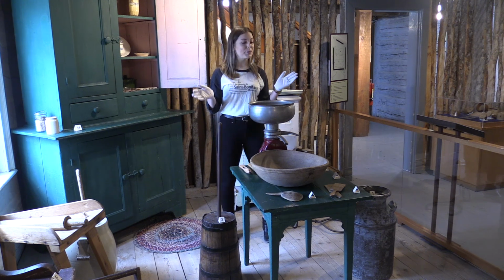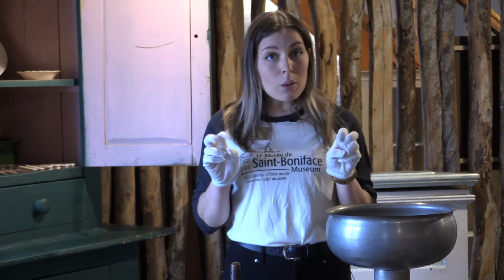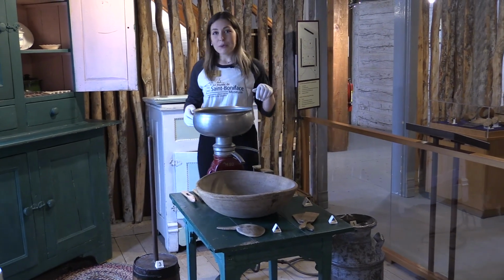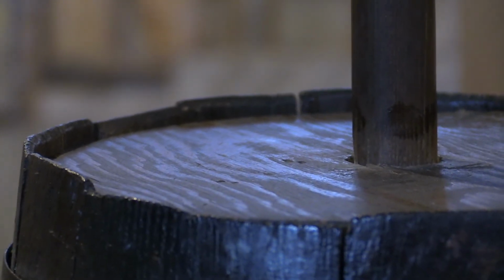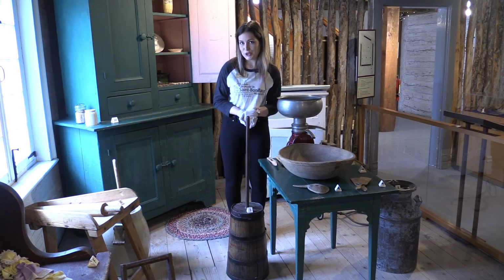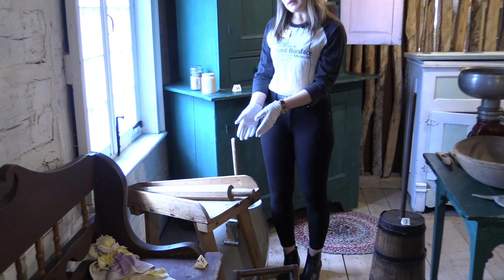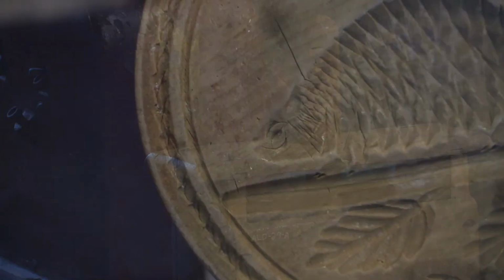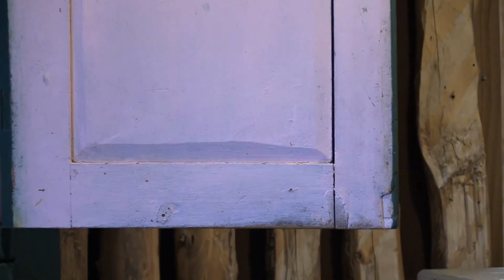Butter Making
It's much easier to buy our butter at the store nowadays! Find out how people used to make their own butter.